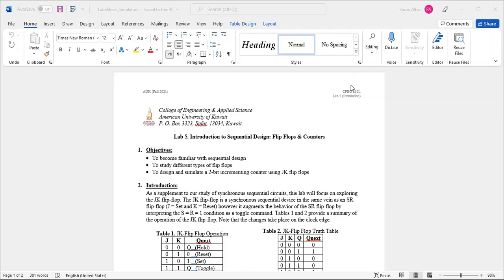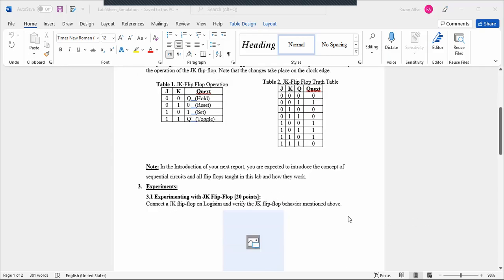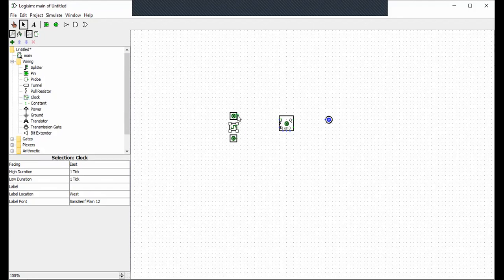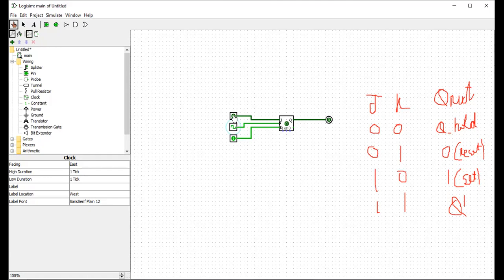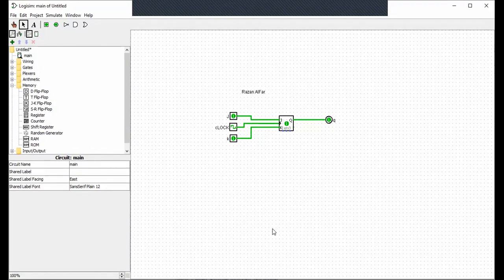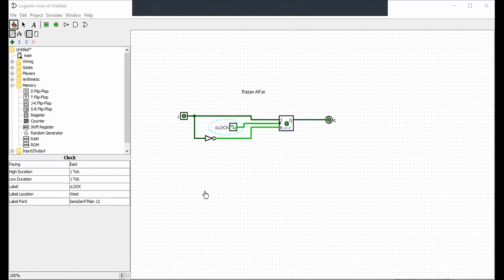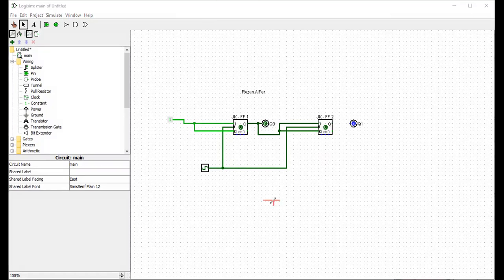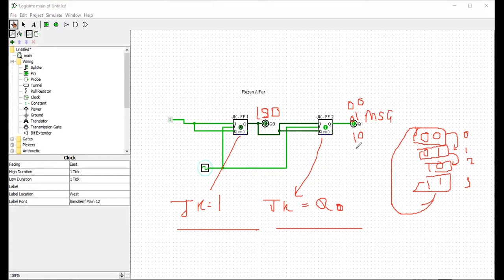Simulating JK-FF, D-FF from a JK-FF, and a 2-bit incrementing counter using JK-FF in Logisim